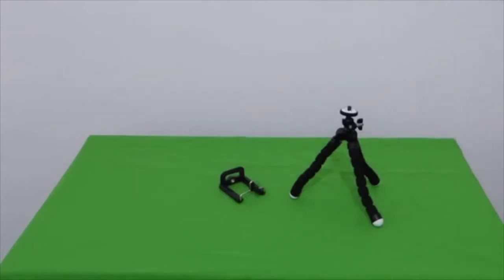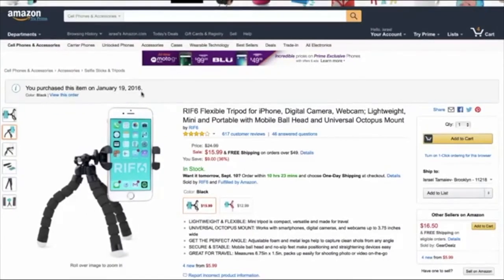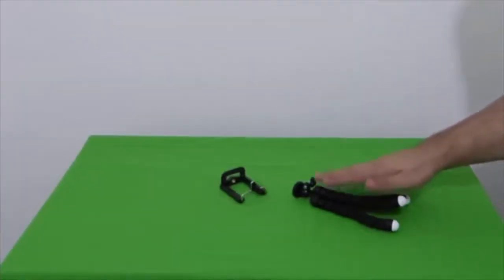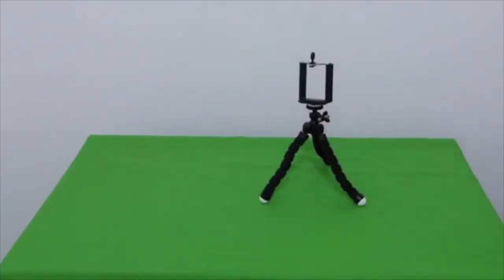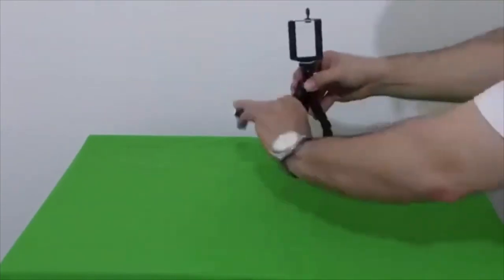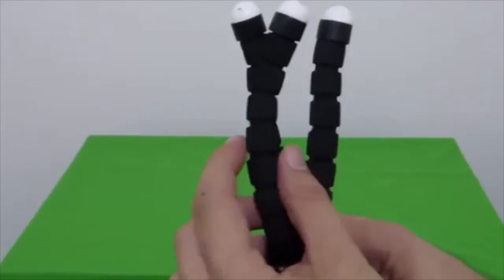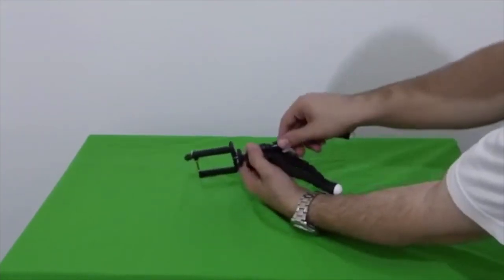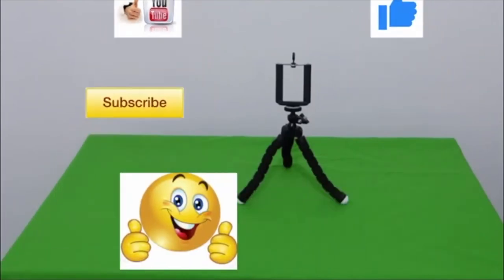Best 2021 Phone Tripod mount REVIEW , Flexible Tripod Stand Holder - for iPhone & galaxy s21 & more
amazon same tripod mount holder - from few sellers